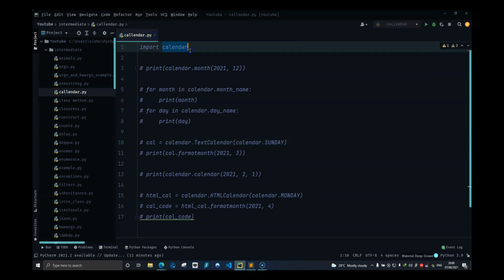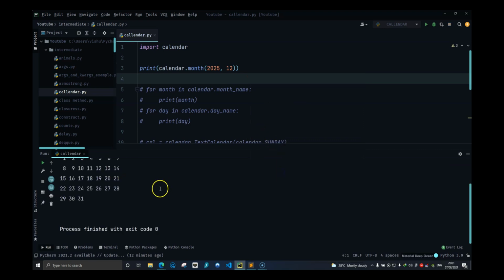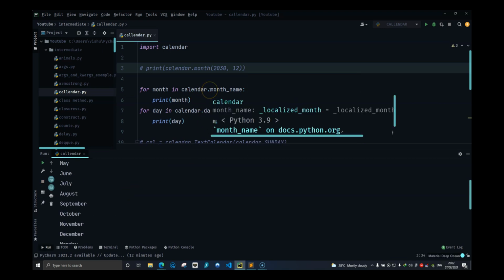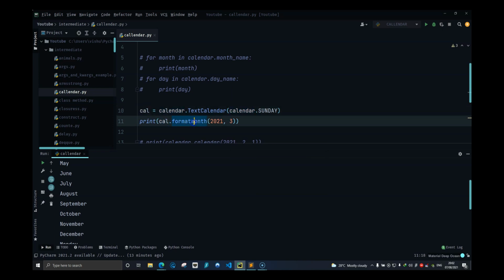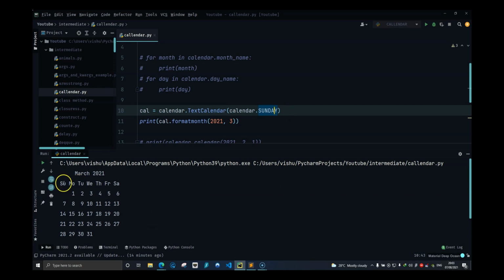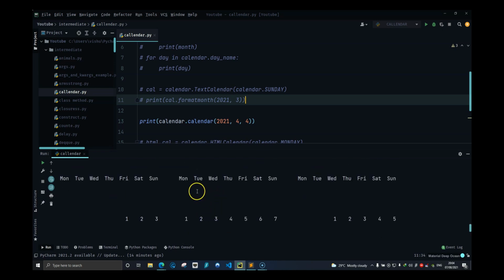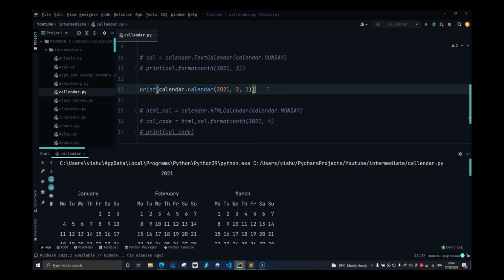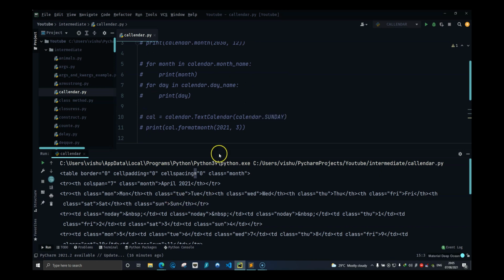Python Calendar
You might come across times where you have to deal with days or months or years in a calendar format.
Luckily python has a readymade calendar module for all of us.
This video shows the basics of the calendar module and how to use some of its functionalities